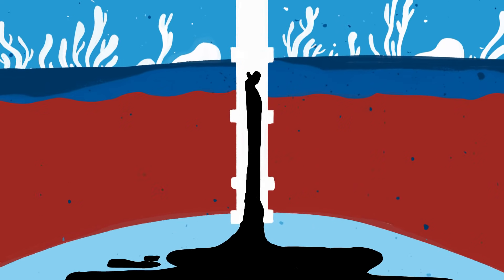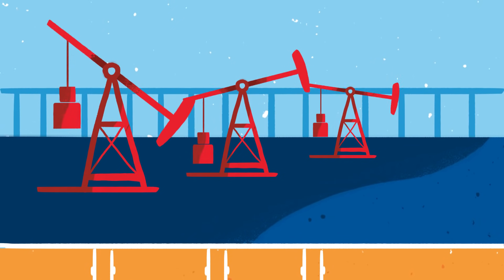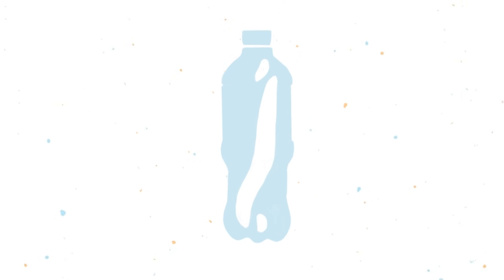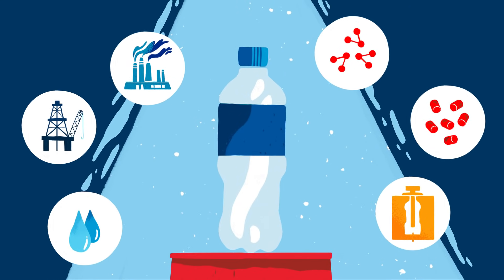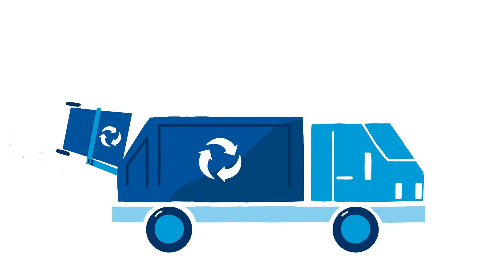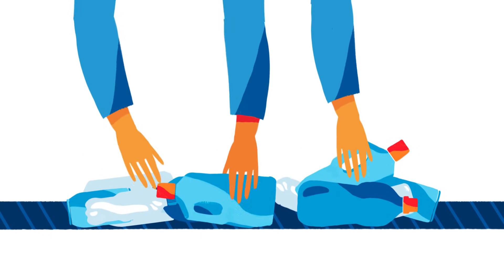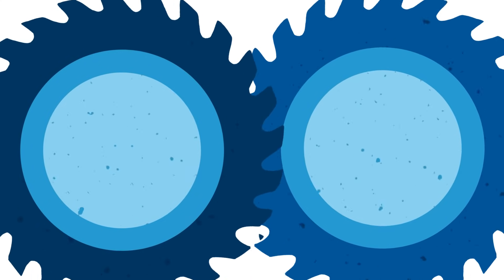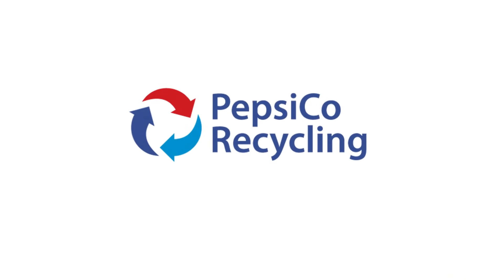Life of a Plastic Bottle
The life cycle of a recycled bottle!